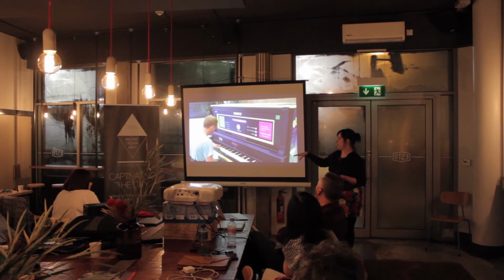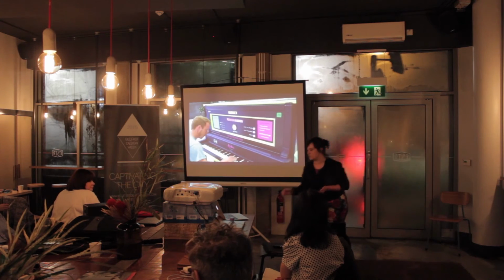Share 6: Rose Kane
Rose spoke at our Share 6 event at Belfast Design Week 2015. Here's what she had to say!